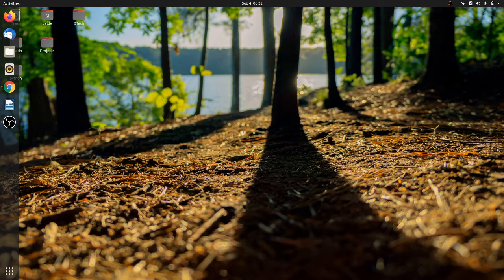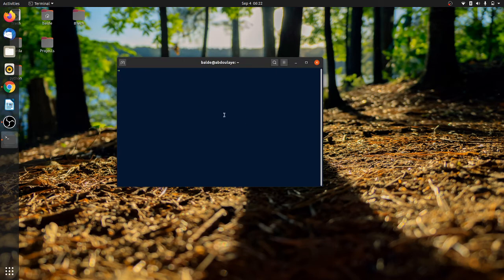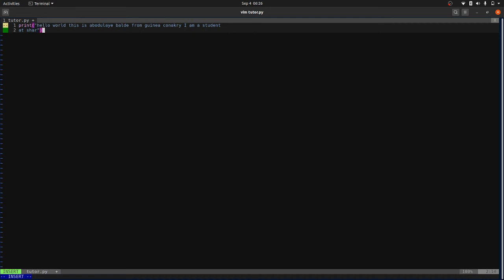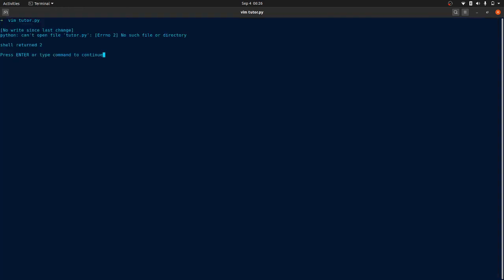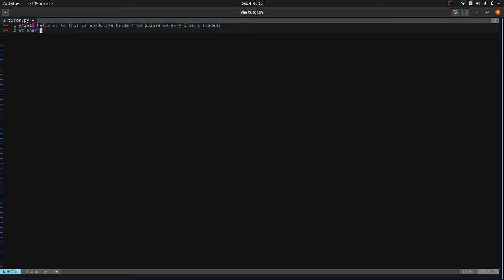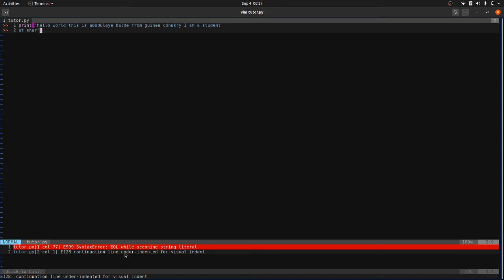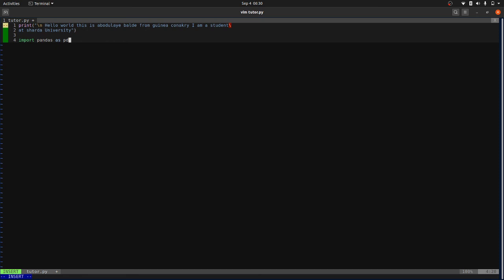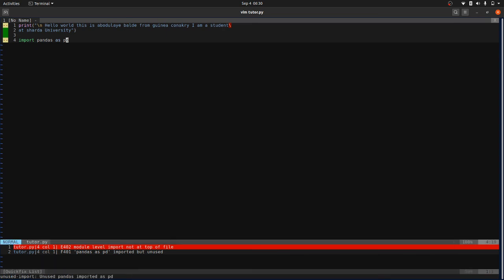vim customisation for python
How to customize vim text editor for python